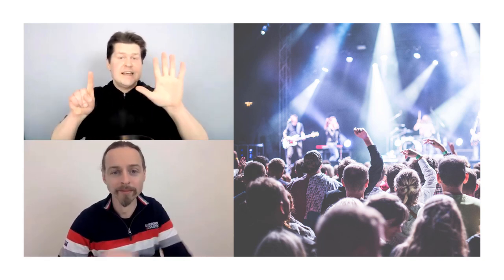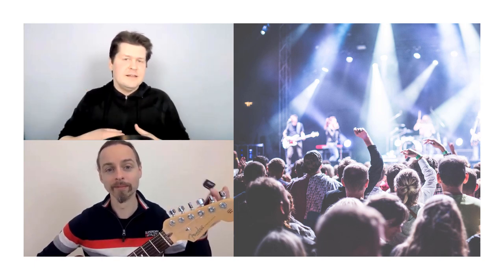Guessing Game: Guitar Things 🎸❓ Intermediate North American + British English Comprehensible Input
Adrian from @Look & Learn English shows me some things he uses with his guitar, and I (Kristian) try to guess what they are.

This video teaches English to beginners entirely in English, using a natural approach of listening to comprehensible input using pictures to make the language easy to understand for ESL beginners, so they can acquire English without study or translation.